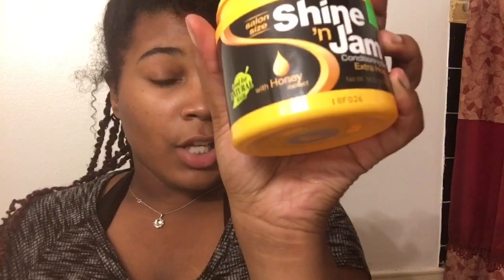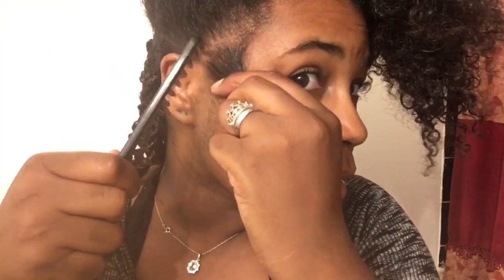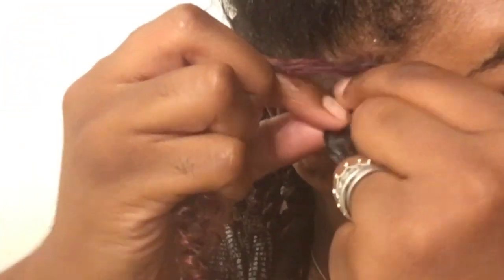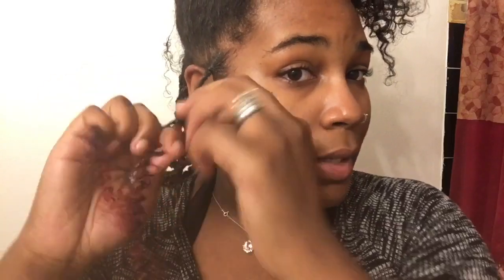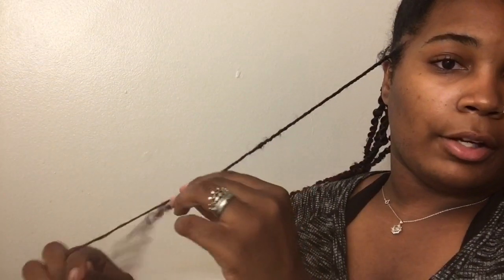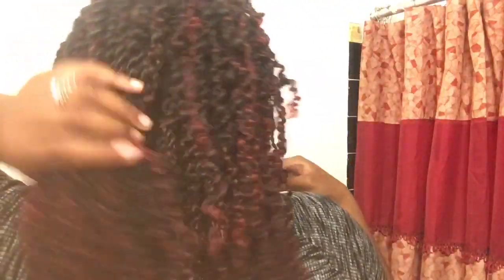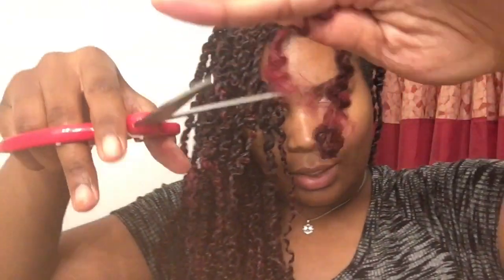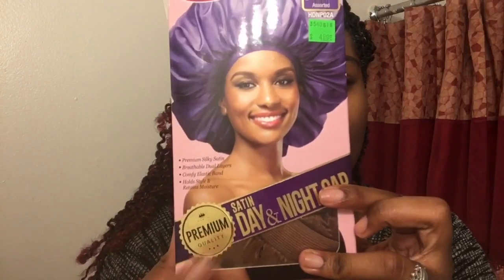SUPER EASY SPRING TWIST TUTORIAL+ Night Time Routine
Link to hair: 3 Pack Spring Twist Ombre Colors...